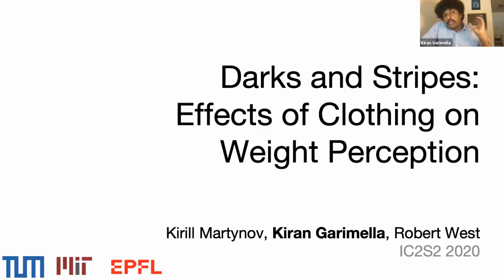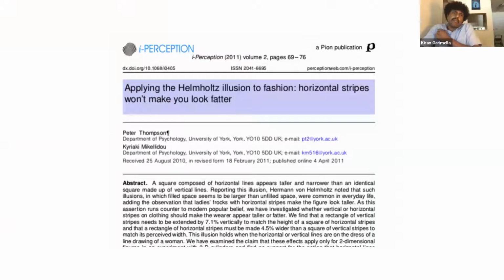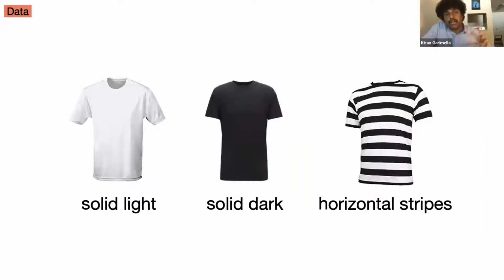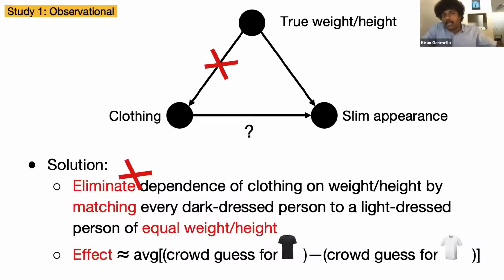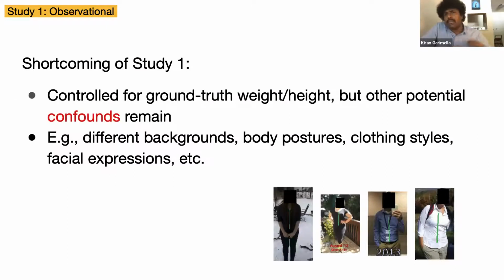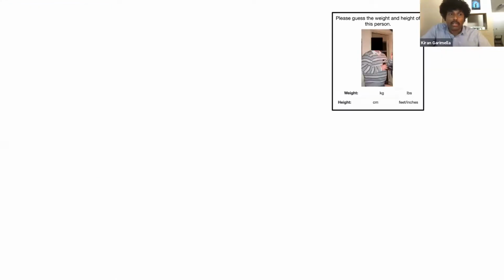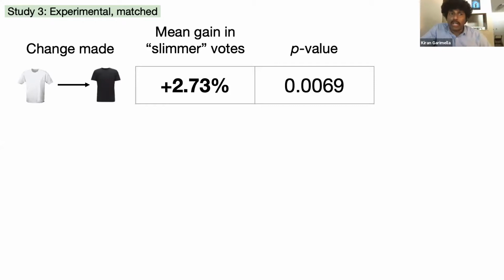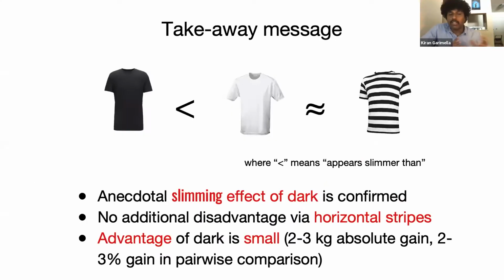Darks and Stripes: Effects of Clothing on Weight Perception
This talk tells you if wearing dark clothes indeed makes you look slimmer, and whether wearing horizontal stripes indeed has the opposite effect.